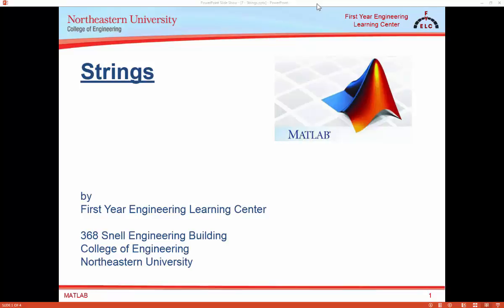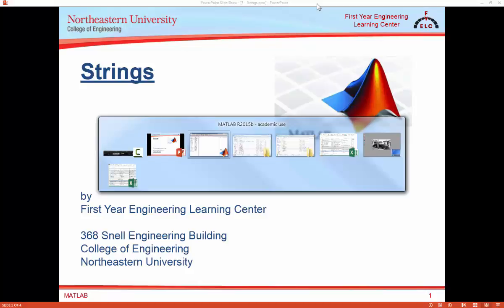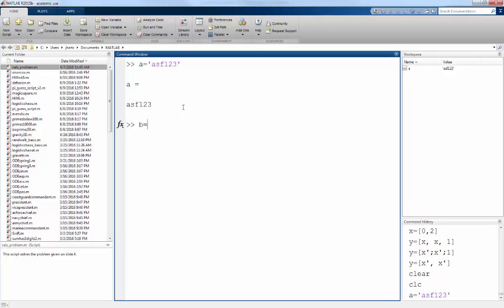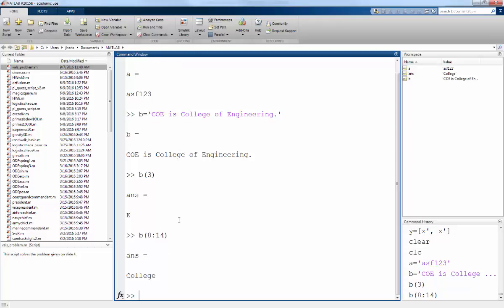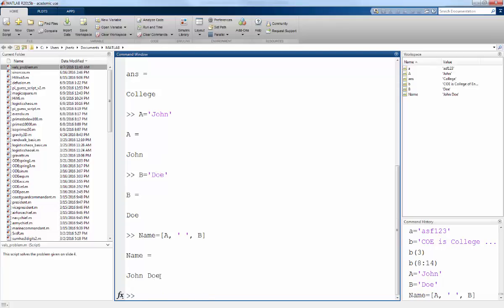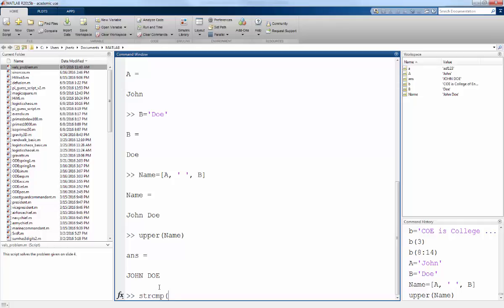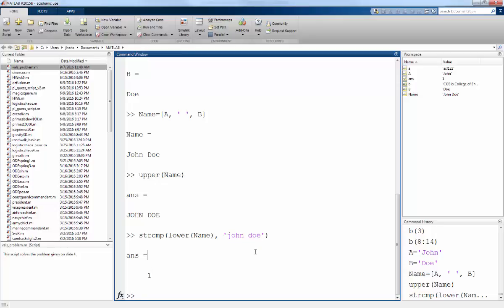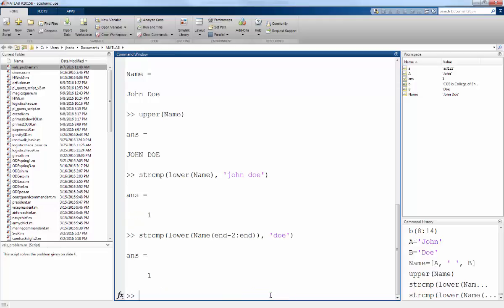Matlab 11 - Strings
String constants and variables
Special string functions